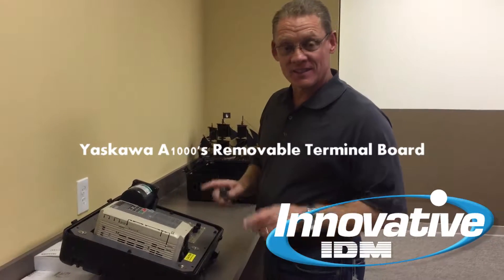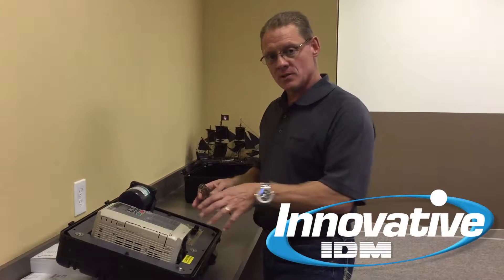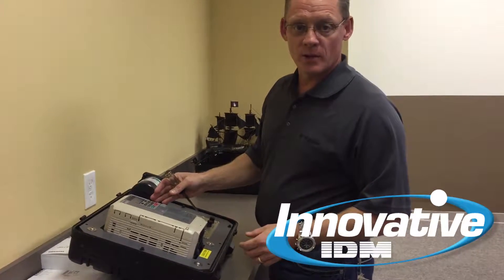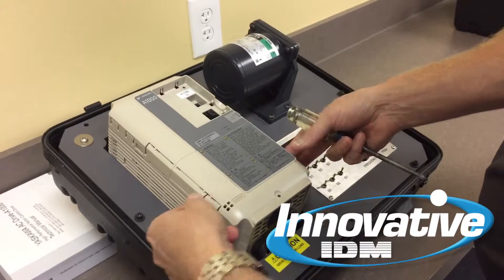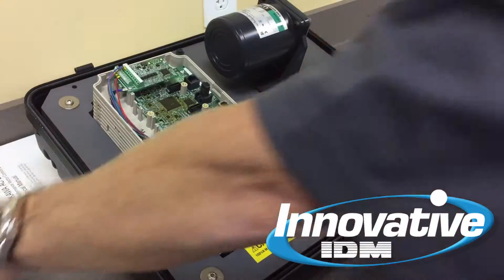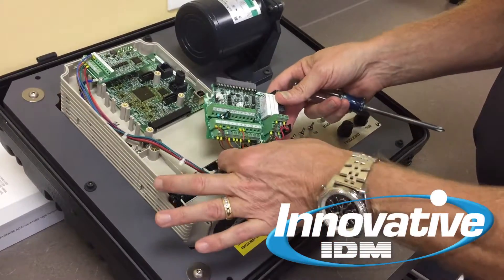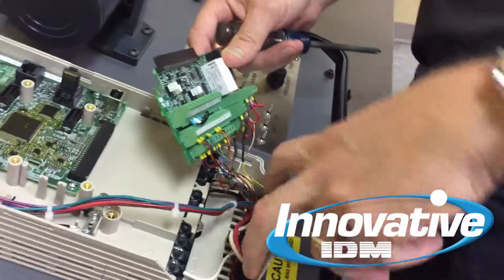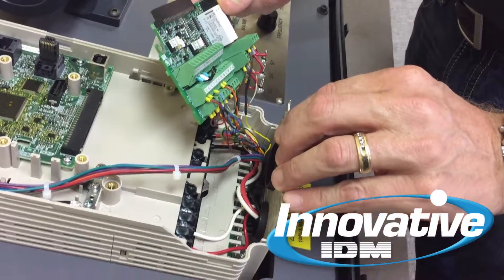How to Remove the Yaskawa A1000 Terminal Board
The Memory Terminal Board feature is designed to decrease Mean Time To Repair (MTTR).  This feature allows maintenance personnel to quickly change out a defective drive without having to reprogram the new one.  The Memory Terminal Board can be removed from the defective drive and installed in the replacement.  Upon power up the replacement drive will display an oPE04 error (Terminal Board vs. Control Board Memory Mismatch).  At that time the user simply sets parameter A1-03 to 5550 which transfers any modified parameters from the terminal board to the drive.

Included Models:  V1000, P1000, A1000 & U1000

Innovative IDM
1625 Wallace Drive, Ste. 110
Carrollton, Texas 75006